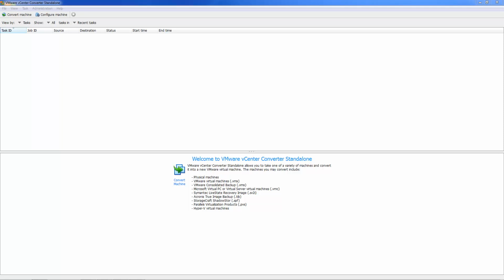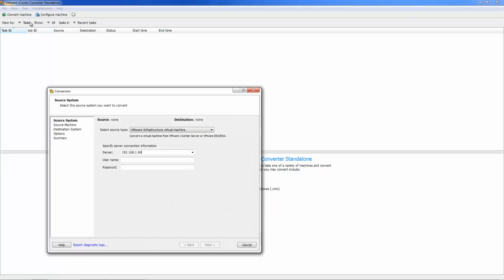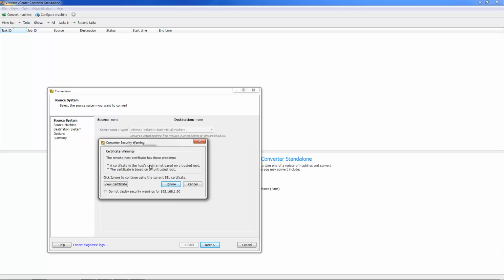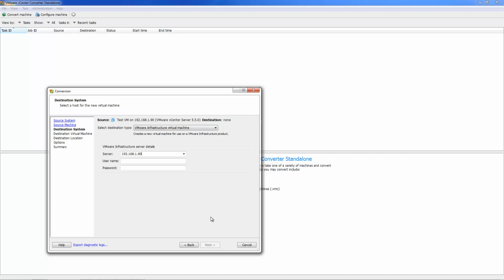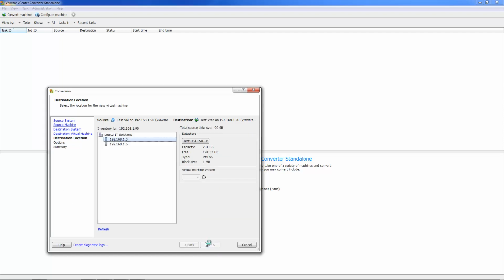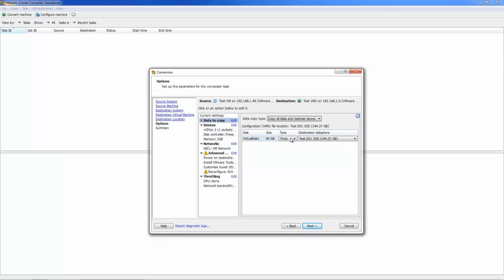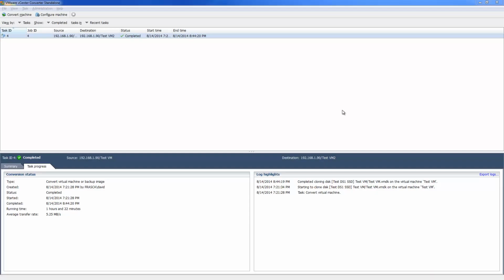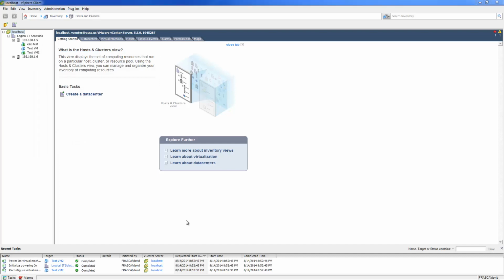How To Clone a Virtual Machine Using VMware vCenter Standalone Converter 5.5 Software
In this tutorial I will show you how to clone a VMware virtual machine using VMware's vCenter Standalone Converter software. for more info.  This video is only a suggested way to clone your virtual machine.  You can do this an any way you like.  This video is only a tutorial we will not be held responsible for any misuse or losses that may occur from improper usage.